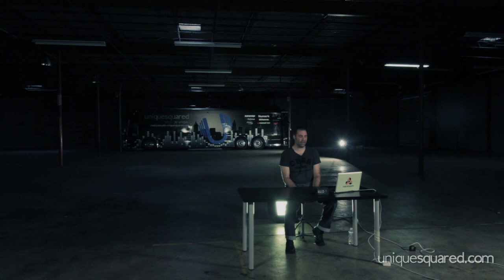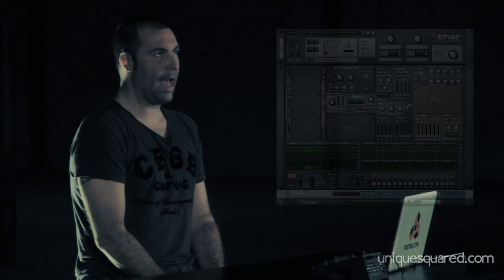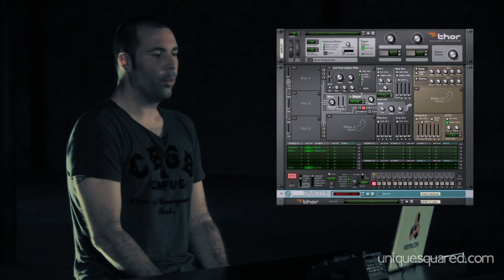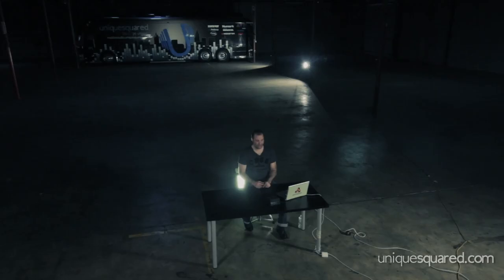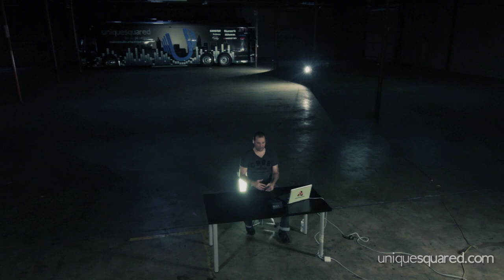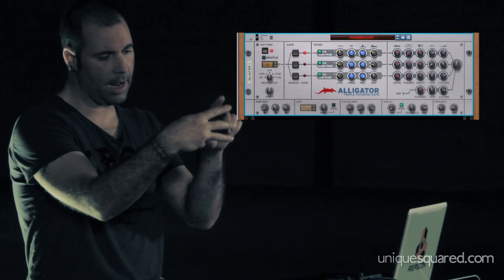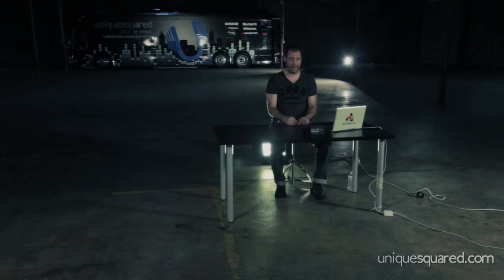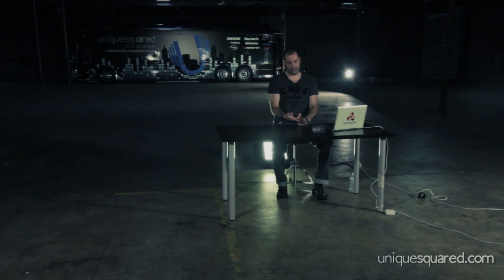Reason 6 Overview with James Bernard | UniqueSquared.com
In this Unique Perspective, James Bernard from Propellerhead came by the UniqueSquared.com HQ to talk about the recently released Reason 6. He talks about the history of Reason, his favorite new feature, along with other new features to Reason 6.